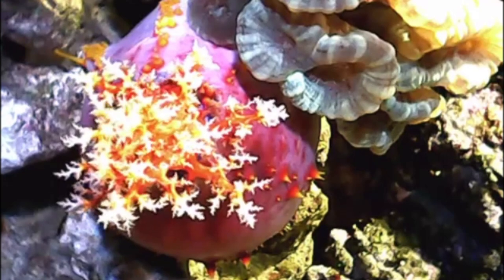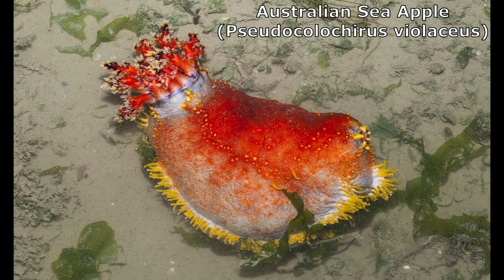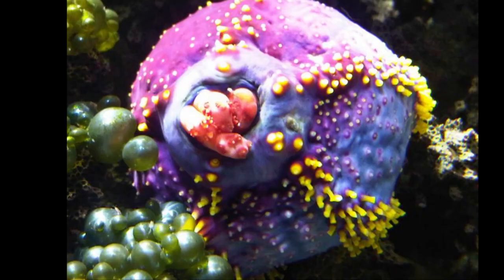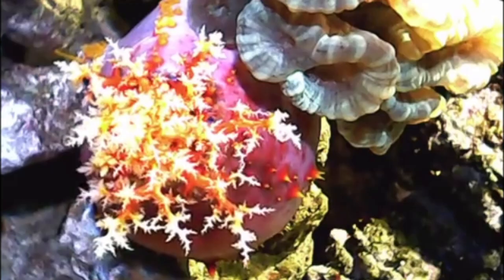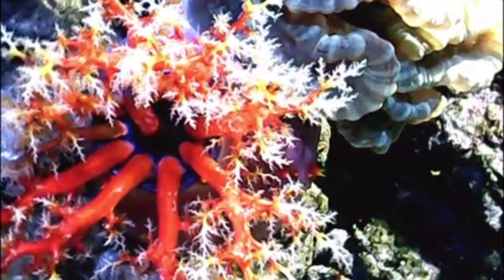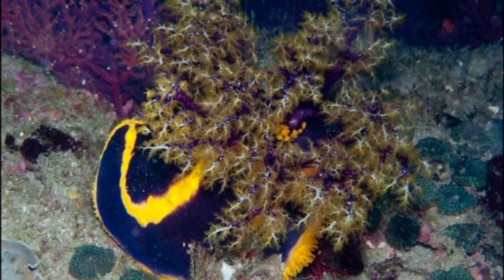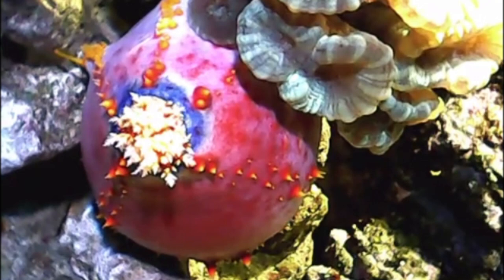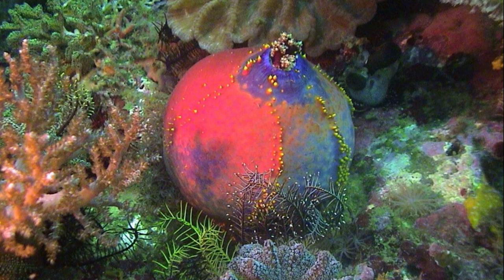Facts: The Sea Apple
Quick facts about this adorable and colorful sea cucumber! The sea apple (Pseudocolochirus). Sea apple facts! Two of the most popular species are the violet sea cucumber (Pseudocolochirus violaceus) and the bloody red sea apple (Pseudocolochirus axiologus).

A Photographic Atlas of Marine Biology. N.p., Morton Publishing Company, 2012.

Singapore Biodiversity: An Encyclopedia of the Natural Environment and Sustainable Development. Singapore, Editions Didier Millet, 2011.